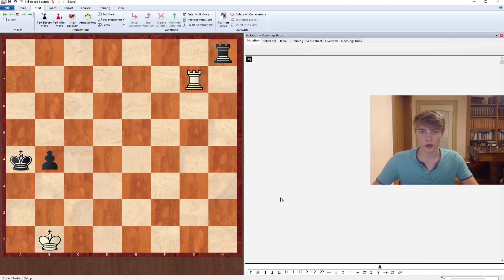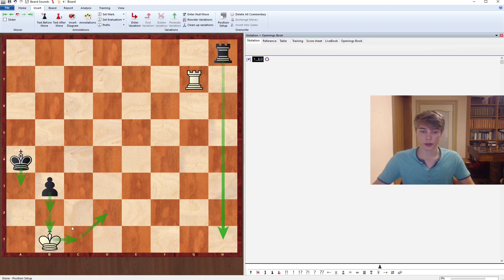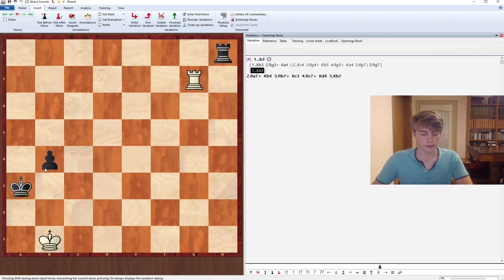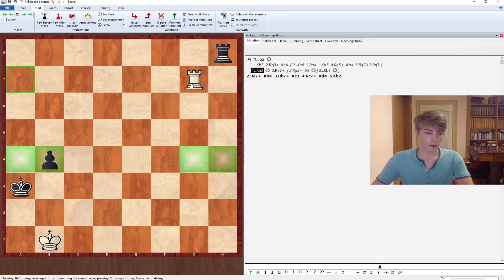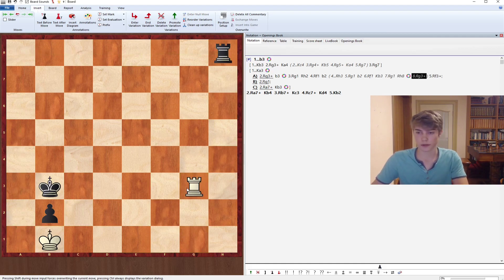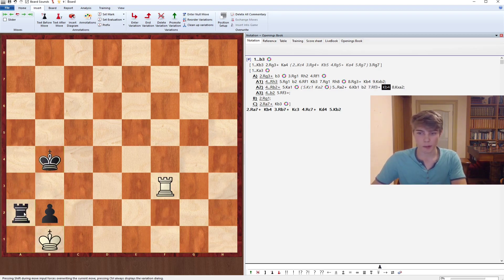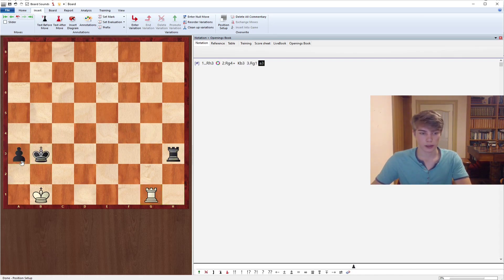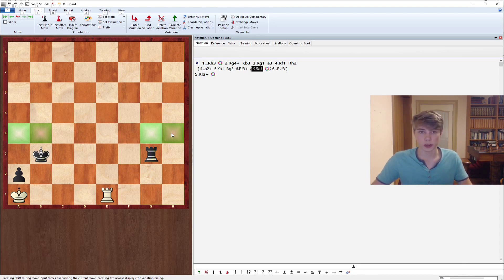Rook Endgame Principles | Part 2: Back-Rank Defense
This is part 2 of the Rook Endgame Principles Series. In Part 2 we will have a look at the back-rank defense, where you are trying to draw a rook endgame where the opponent has an a, b, g or h pawn. We will see that we can do this by using the back-rank defense.

I am Max Warmerdam, an International Master from the Netherlands who is mostly streaming but has now started his own youtube channel as well.